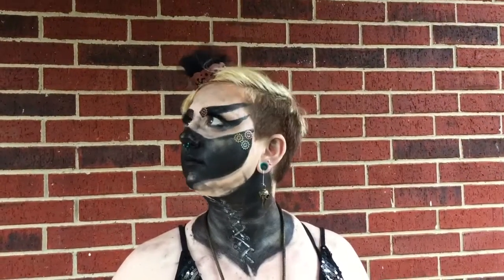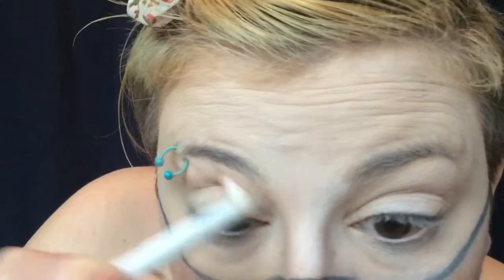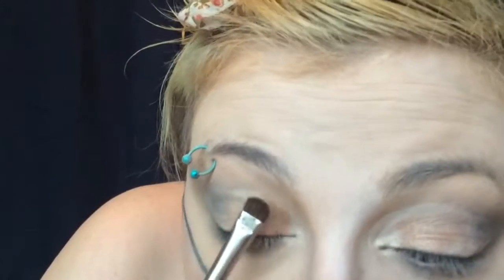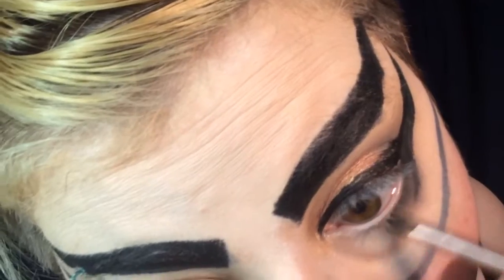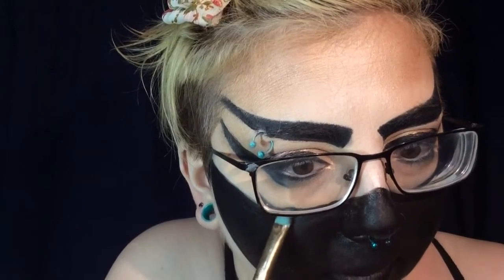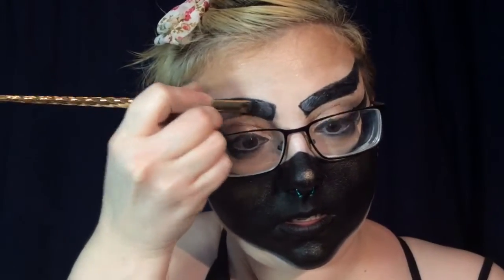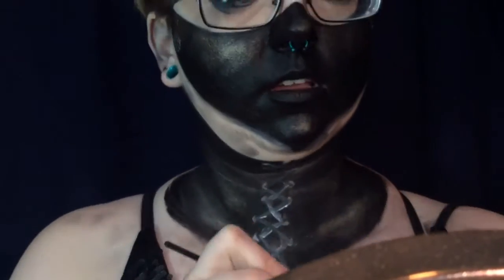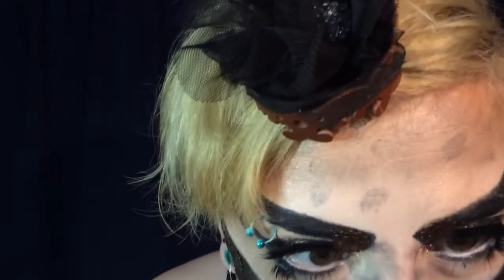Steampunk fantasy face paint | 2018 nyx faceawards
This is my 2018 nyx face awards submission! I hope you enjoy!
Nyx products used:
Retractable eyeliner black pencil
Sfx cream paint in black
Black liquid eyeliner
This video is not sponsored and I bought all of the products used myself.